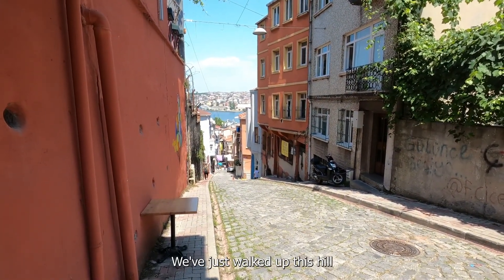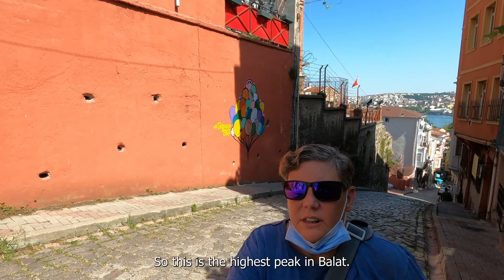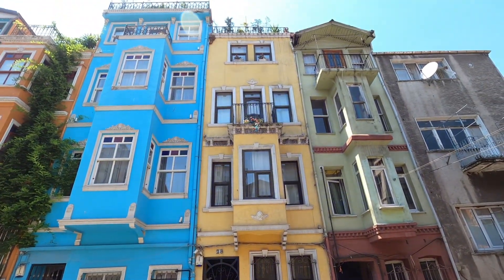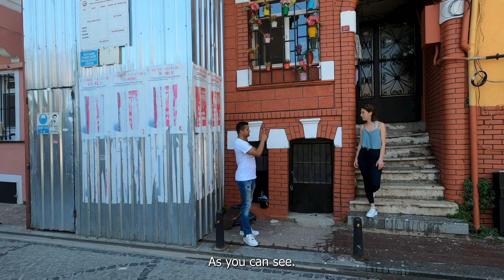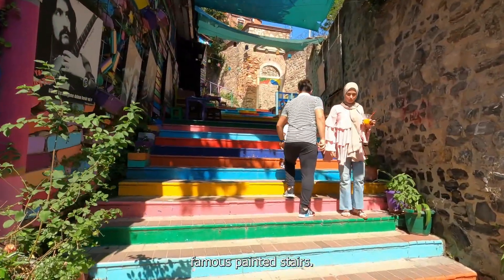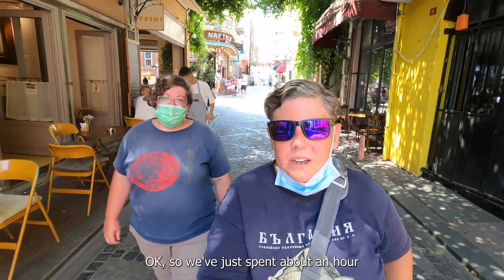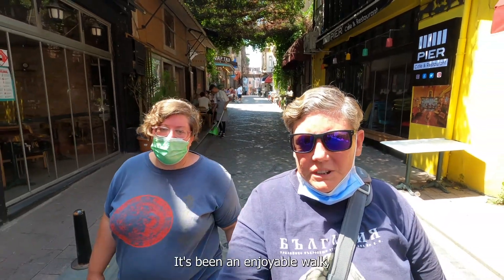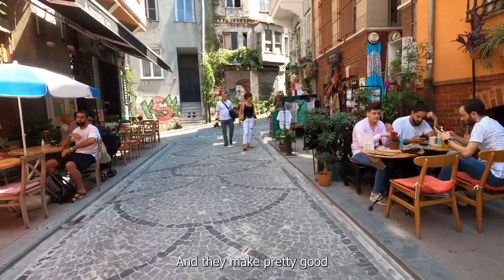Balat, Istanbul's Most Colorful Neighborhood. We take a walk around this eclectic suburb.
We travel to the neighborhood of Balat in Istanbul, Turkey to get a taste of the cool and colorfully painted buildings, the famous rainbow stairs and all the art and coffee houses that scream Instagram.  Join us on our wander through this eclectic neighborhood.

And if you would like to try Hacioglu lahmacun, you can visit them